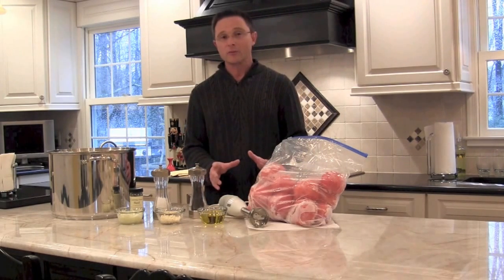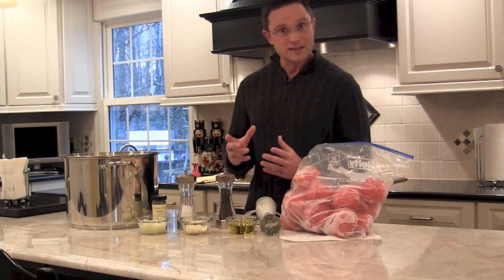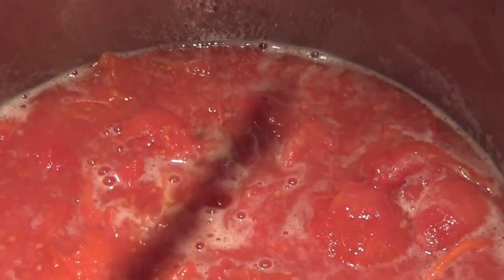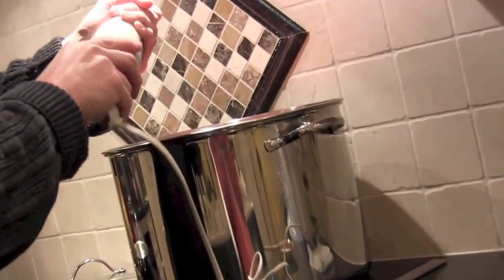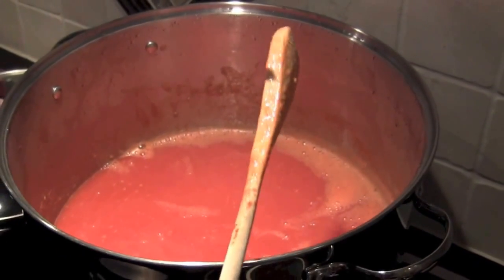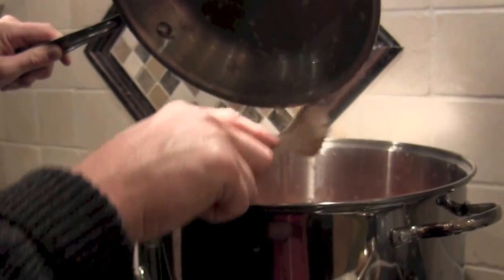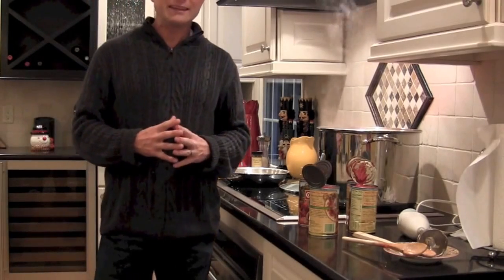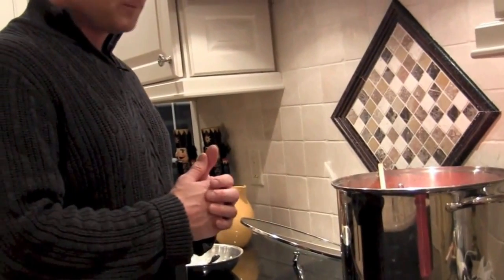How to Make Homemade Tomato Sauce from FROZEN Garden Tomatoes - SIMPLE RECIPE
NO NEED TO REMOVE THE SKINS! Watch this awesome video to learn how to simply make great-tasting tomato sauce (i.e. marinara sauce, tomato gravy, spaghetti sauce) from tomatoes from your garden! Forget canning your garden tomatoes! Freeze them instead! This easy-to-follow recipe uses frozen -- not canned -- tomatoes (although you can use fresh tomatoes). What's more -- this recipe uses a unique method that doesn't involve removing the skins from the tomatoes before cooking! MANY PEOPLE ARE USING FACEBOOK TO COMMENT ON THE EASE OF THIS RECIPE AND TO LEAVE FEEDBACK REGARDING OUTCOME, TASTE, TWEAKS, ETC. IF YOU HAVE FEEDBACK, SUGGESTIONS, ETC., PLEASE POST THEM HERE, TOO! THANKS!